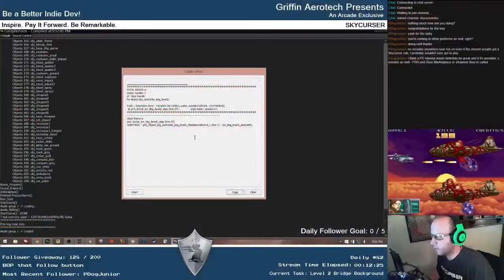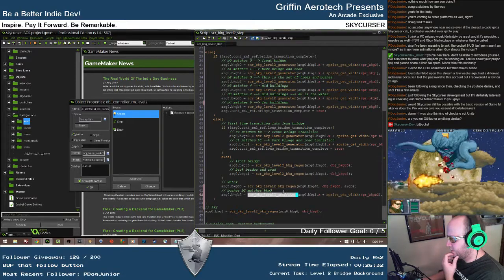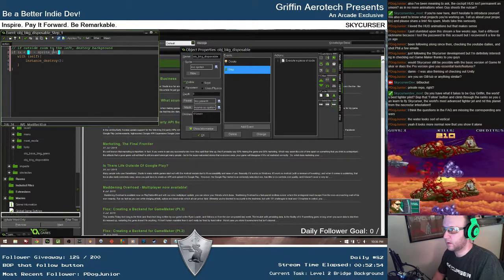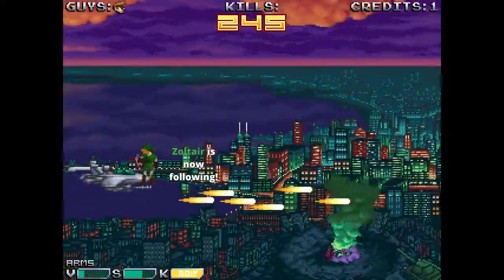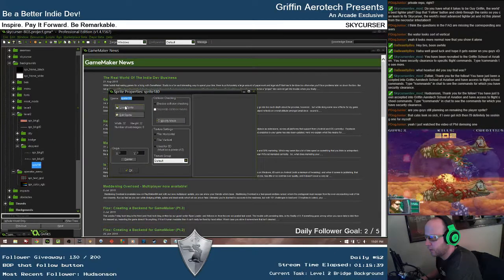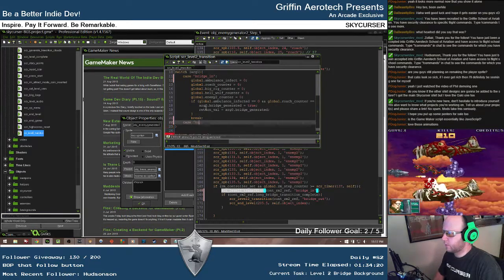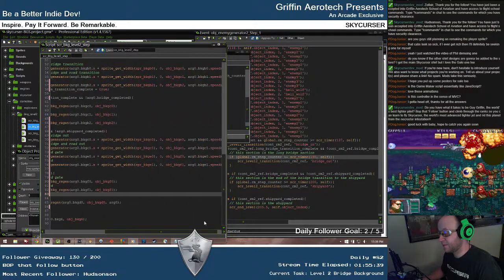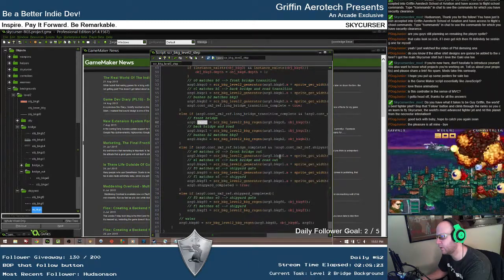Griffin Aerotech | Skycurser Daily #82